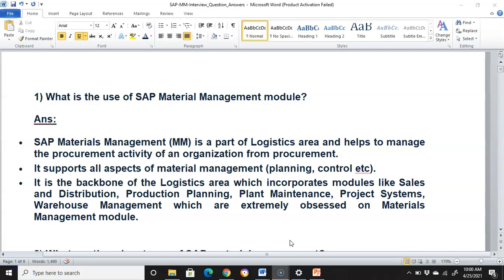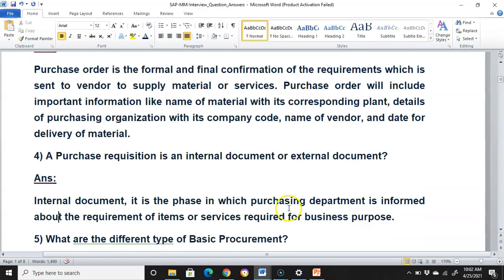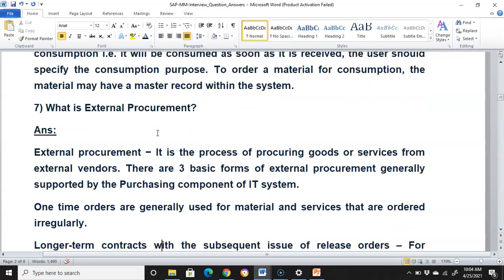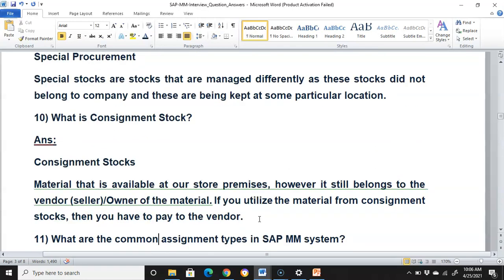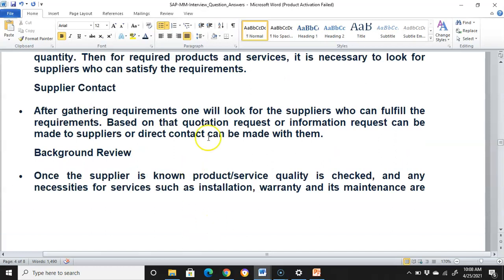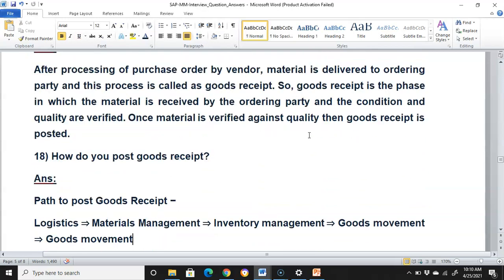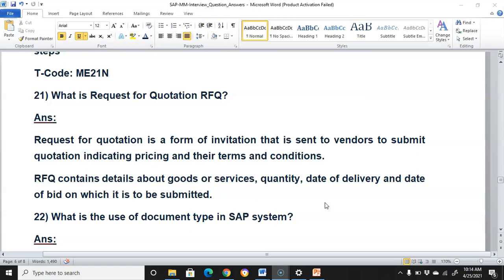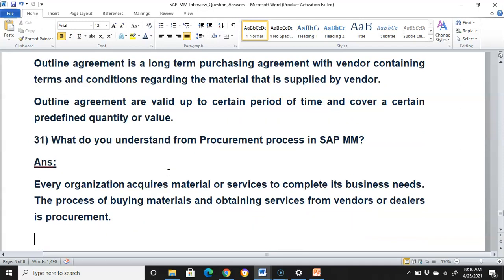SAP MM Interview Question Answers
Latest SAP MM Interview Question Answers.